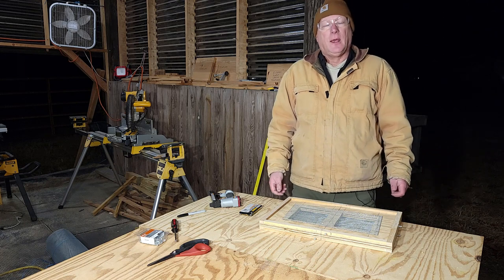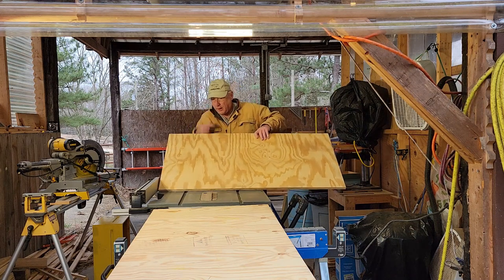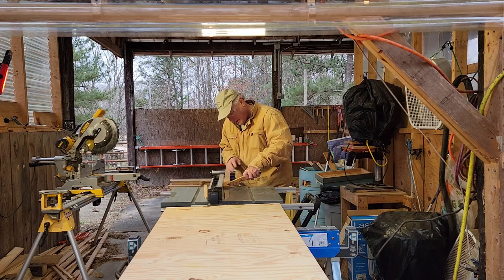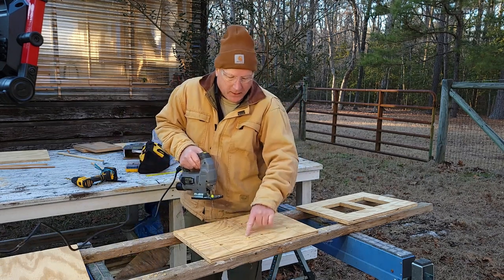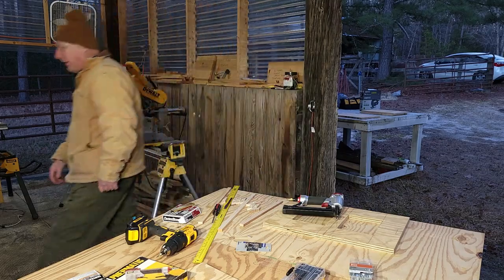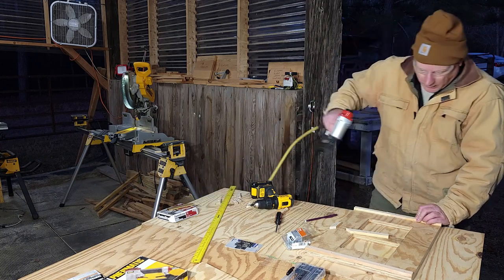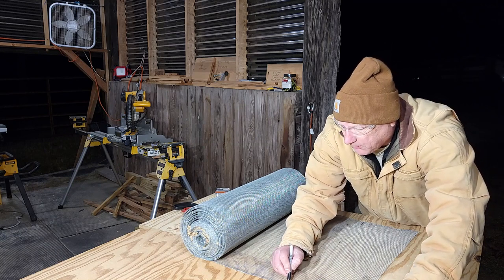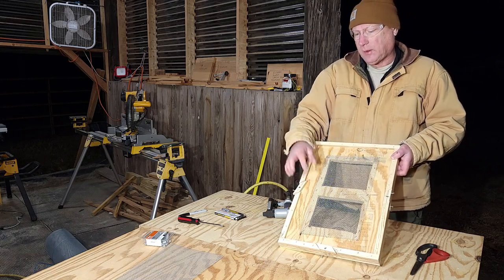How to Make and Use a Snelgrove Board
A full Snelgrove Board, also known as a double screen board can be used for swarm prevention, making splits, and to help keep a weak colony warm when placed on top of a strong colony in cold weather. This video shows how I make the full Snelgrove Board / double screen board.  The video also discusses how to use it.

Leonard Snelgrove invented the Snelgrove board and Snelgrove method of swarm prevention in 1934.  He describes the design of the full Snelgrove Board that has six gates on the board and his two methods of using a full Snelgrove Board in his book:  Swarming Its Control and Prevention.  ISBN 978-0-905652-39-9  It is an excellent book.  The book also describes swarm prevention methods discovered by other early beekeeping pioneers.

Beekeeping today is so important because honey bees are facing so many challenges today. Beekeepers need to be educated in order to avoid losing their hives and their investment in beekeeping.

Join my Facebook Beekeepers United Group (BUG). The Facebook Group is

The items below are items I mention in various videos.  The items contain the Amazon product code (ASIN) or the ISBN for books if the item is found on Amazon.  Other links are the actual links.

Beekeeping For Dummies - ISBN-13:  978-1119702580
Honey Bee Biology and Beekeeping - ISBN-13:  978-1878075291
First Lessons in Beekeeping - ISBN-13:  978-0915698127
Honeybee Democracy - ASIN:  B0046A9M68
Bee-sentials: A Field Guide - ISBN-13:  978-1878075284
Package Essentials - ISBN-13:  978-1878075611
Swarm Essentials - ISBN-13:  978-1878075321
Bee Sex Essentials - ISBN-13:  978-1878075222
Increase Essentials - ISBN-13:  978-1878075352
The Beekeeper’s Problem Solver -  ASIN:  B018B6SWNQ
The Beekeeper’s Handbook - ISBN-13:  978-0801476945
The Bee Book - ASIN:  B0861PRRZV
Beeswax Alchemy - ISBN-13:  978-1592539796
The Compleat Meadmaker -  ISBN-13:  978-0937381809
Making Your Own Mead:  43 Recipes - ISBN-13:  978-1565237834
The Backyard Beekeeper - ISBN-13:  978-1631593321
A Book of Honey - ISBN-13:  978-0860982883
Honey: The Gorumet Medicine - ISBN-13:  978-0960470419
The World History of Beekeeping and Honey Hunting - ISBN-13:  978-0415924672
History of American Beekeeping - ISBN-13:  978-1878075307

Additional beekeeping tools I use or mention in various videos.
Little Mule frame grip – ASIN:  B07LFSJFBD
Mann Lake Standard Frame Grip (without hive tool end) – ASIN:  B00NB43ZOK
Spur embedder – ASIN:  B07P65HFK5
Grommets (eyelets) – ASIN:  B08RC8YN25
Plasti Dip – ASIN: B00QU553YC
Hive tools (9 inch J hook and scraper set) -  ASIN:  B07PMXHDKF
Hive tool (Combination J-Hook / L-Scraper) – ASIN:  B011QIYLHW
Hive tool (pocket) – ASIN:  B01KR7QIVU
Smoker (4x7 inch) – ASIN:  B009Z1SLQK
Goatskin Leather Gloves – ASIN:  B07BY856GP
Ventilated jacket with fencing hood -  ASIN:  B0763DV9GF
Ventilated suit with fencing hood -  UPC Number:  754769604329
Beetle Blaster style beetle trap – ASIN:  B08LD6BHS2

I love my Sony ZV-1 camera that I use to make my videos (main video and B Roll / secondary video). If you enjoy beautiful pictures or videos, you'll love this camera.  I am so happy with this camera.
My camera - Sony ZV-1 Digital Camera -  ASIN:  B08965JV8D
256 GB SD Card – ASIN:  B07H9VX76D
Replacement Battery (3-Pack) and 3-Channel USB Charger Set for Sony ZV-1  -  ASIN:  B078TC7GJB
Sony Camera Bag – ASIN:  B00B06EON2
SMALLRIG L-Shape Bracket Wooden Grip with Cold Shoe for Sony ZV1 – ASIN:  B08JYQQ8J4
Micro HDMI to HDMI Cable – ASIN:  B00YOFRK78